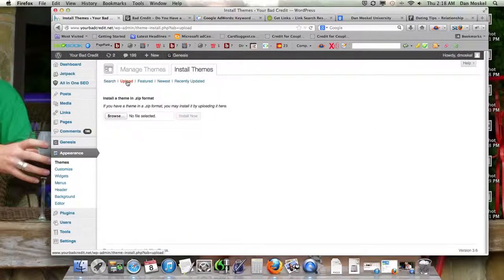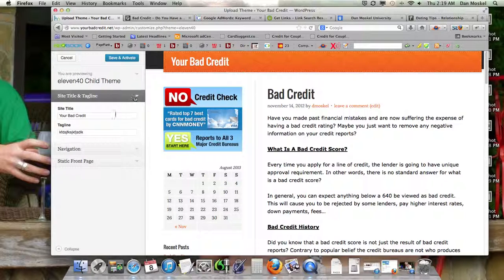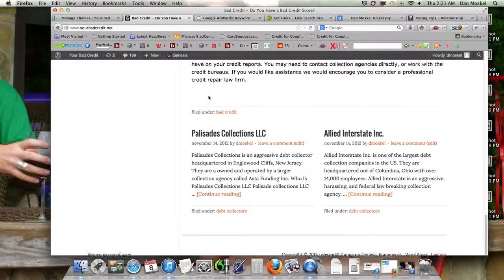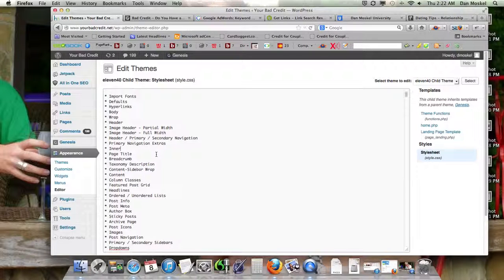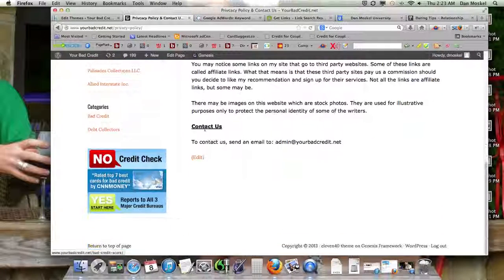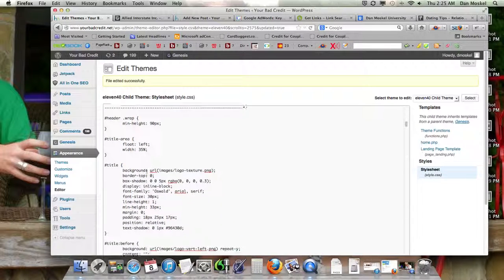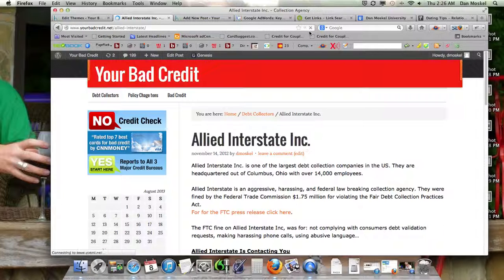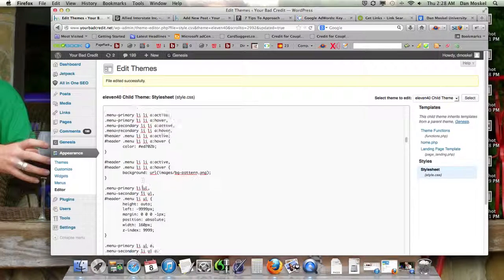Install WordPress Theme with Custom Design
How to install a theme on your WordPress theme and make some customization changes to your website design.